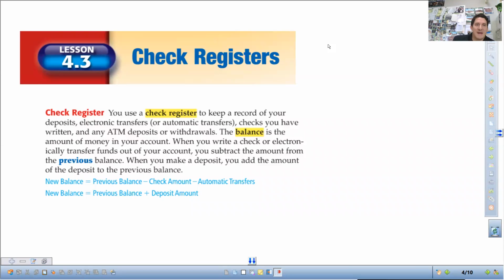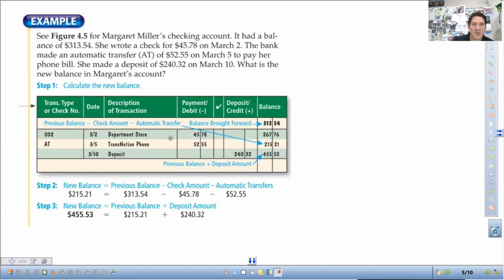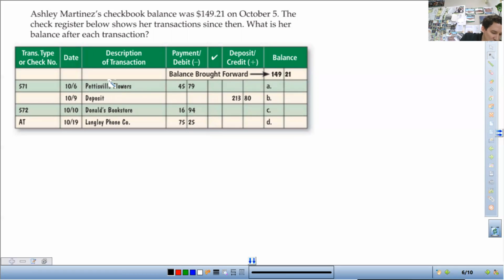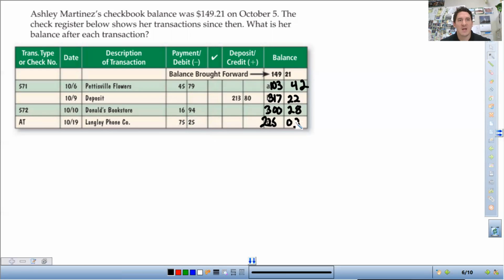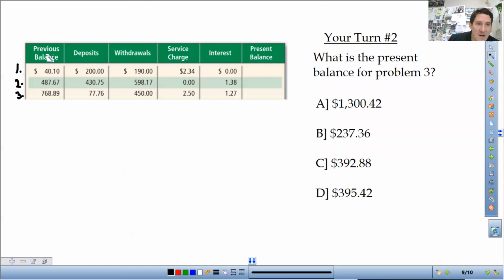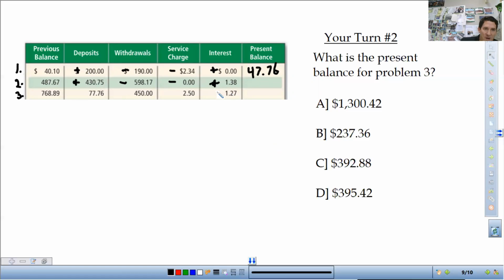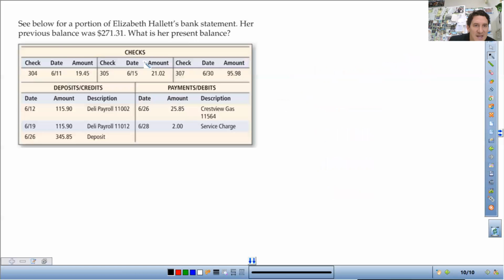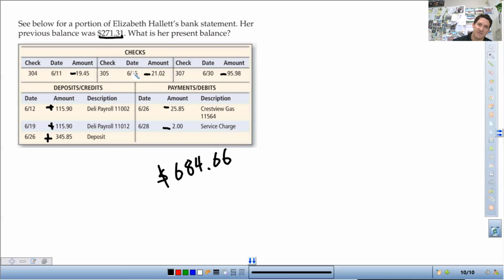Financial Math 4.3-4.4 Check Registers & Bank Statements